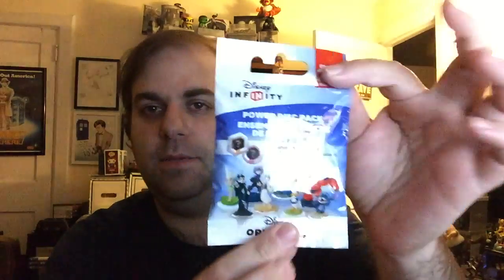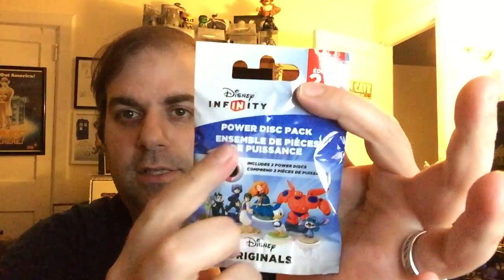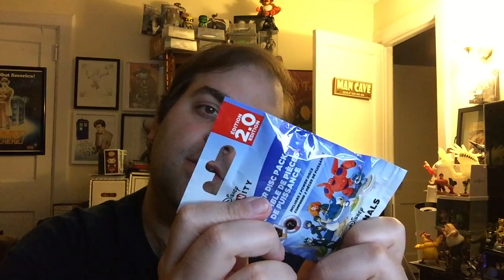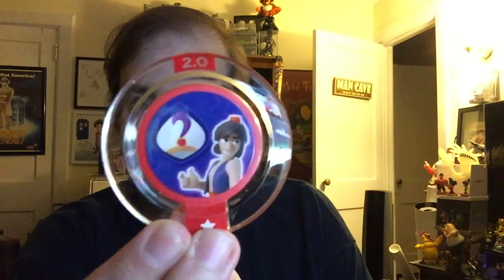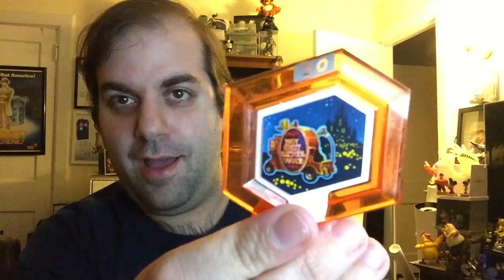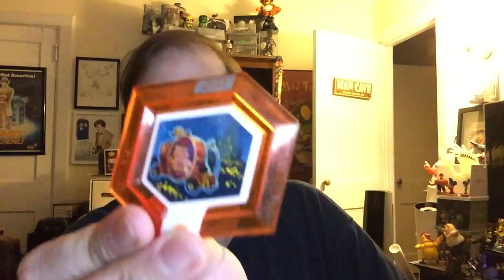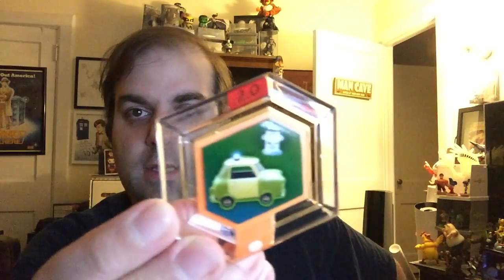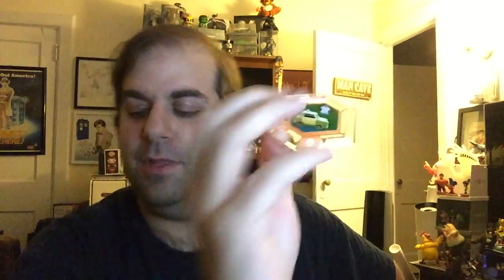MG unboxing Disney Originals Power Disc 3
This video is about MG unboxing Disney Originals Power Disc 3